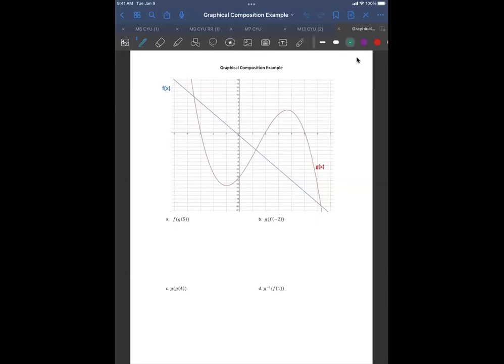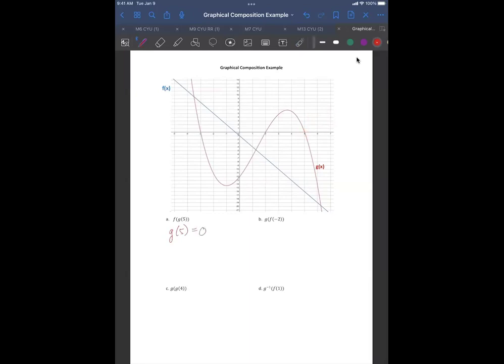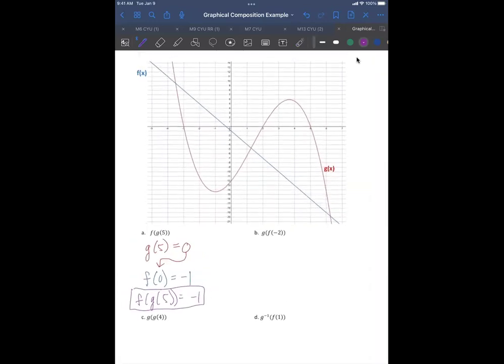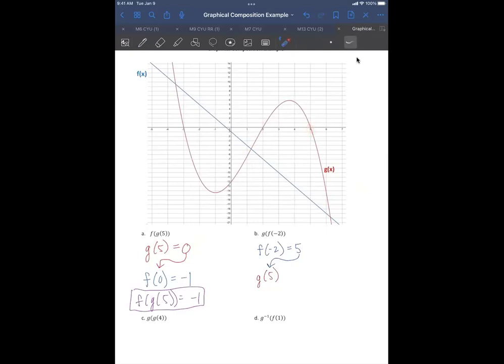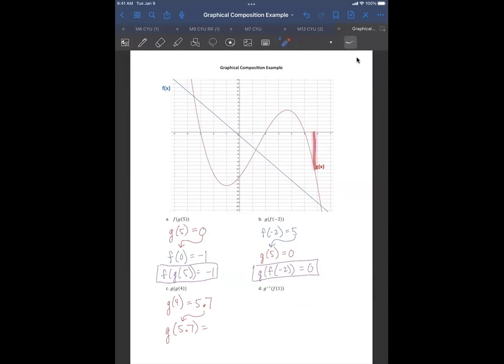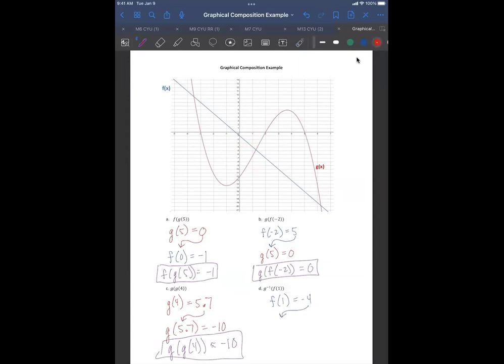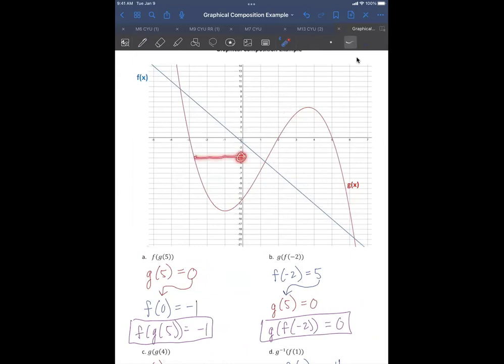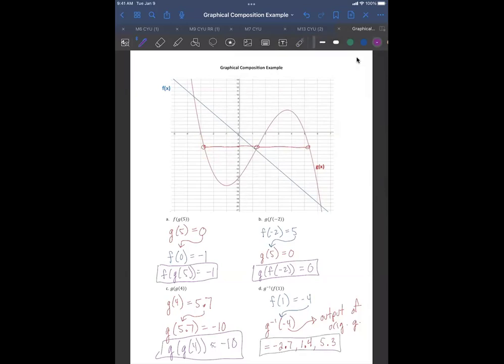Graphical Composition Example